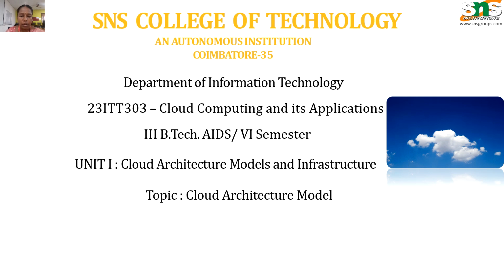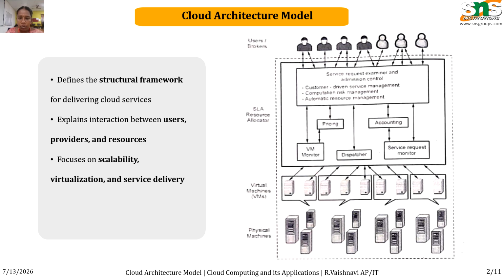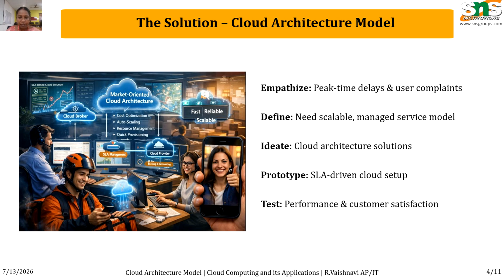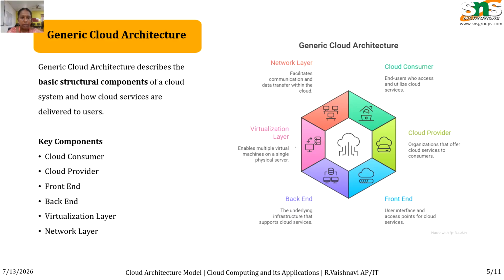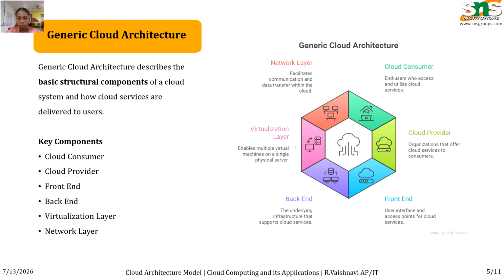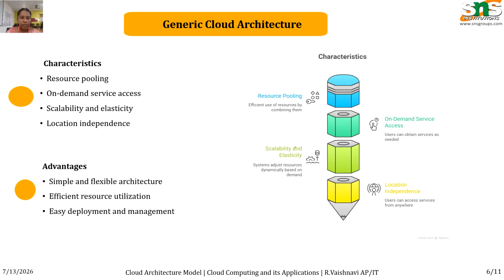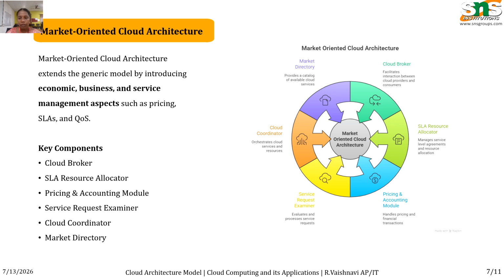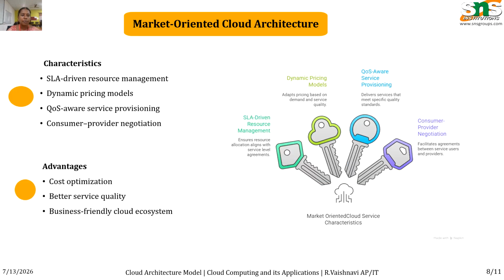Cloud Architecture Models I Cloud Computing and its Applications I SNS INSTITUTIONS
Cloud architecture is a framework that defines how cloud computing components, including servers, storage, networking, and applications, are organized and managed to deliver services over the internet. It provides a scalable, flexible, and cost-effective environment for deploying and accessing IT resources. The architecture consists of front-end interfaces, back-end infrastructure, cloud services, and network connectivity that work together to ensure efficient operations. It also supports high availability, automatic resource scaling, and secure data management to meet changing business needs. Overall, cloud architecture helps organizations improve performance, reduce infrastructure costs, and deliver reliable applications and services efficiently.